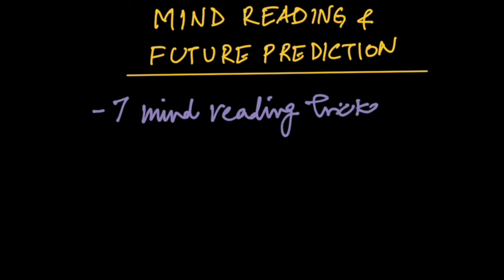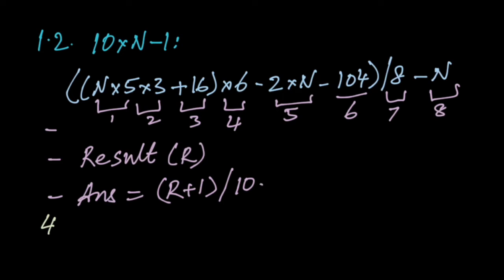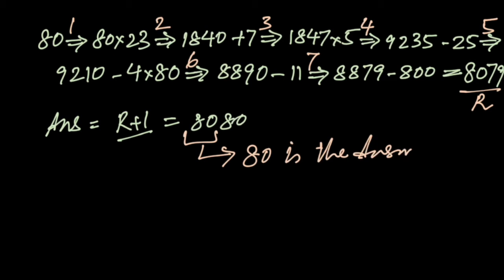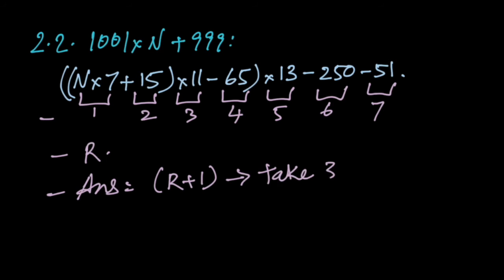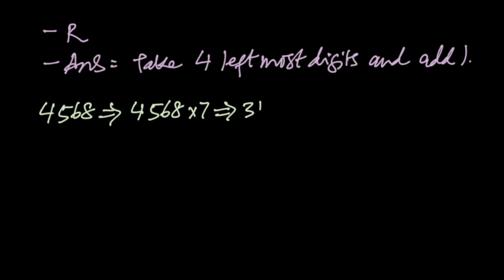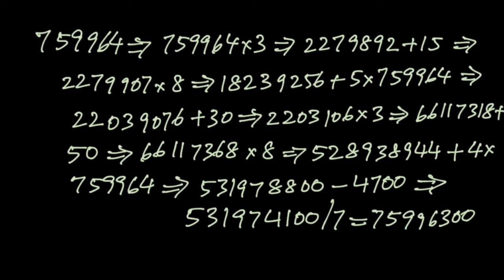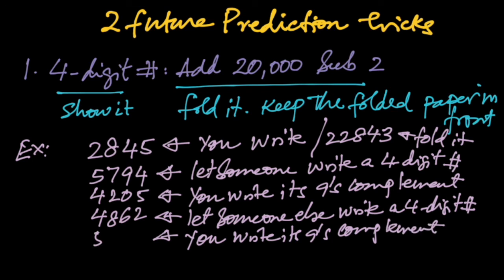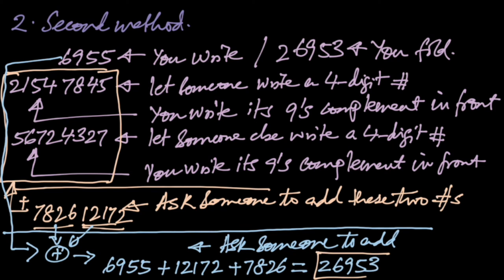Part 13 | Mind Reading and Future Prediction Tricks | Multiplications | 50+ tricks